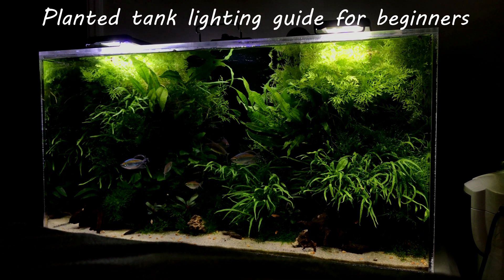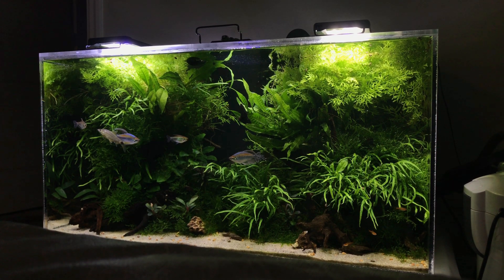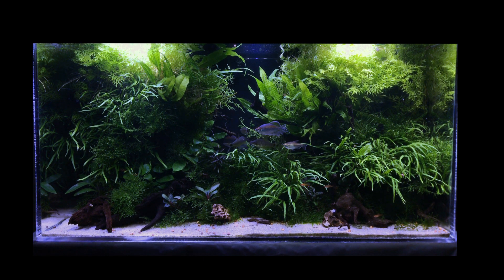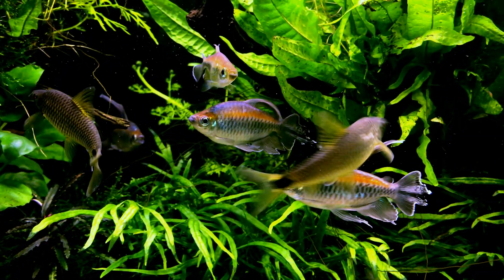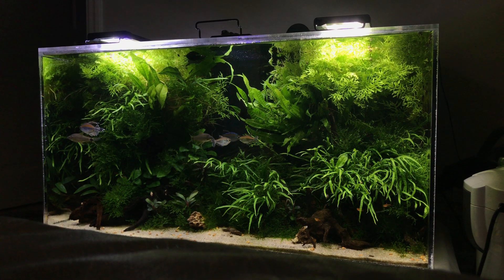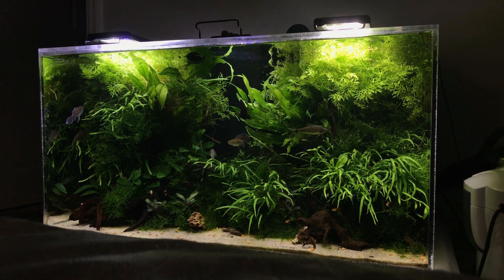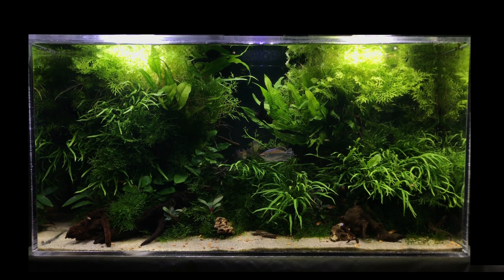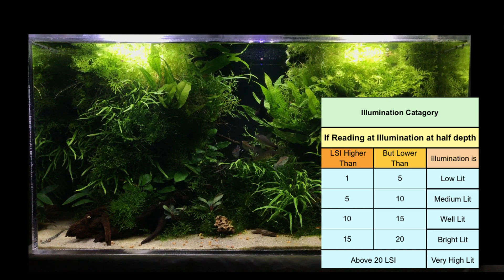Planted Tank Lighting Guide for beginners PART 1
This video is the dummies' guide for planted tank lighting. It showcase how to calculate required planted tank lights using LSI or Lumens per Square inch method.